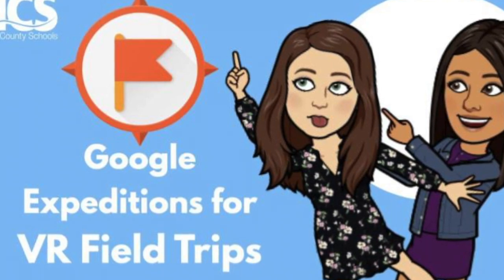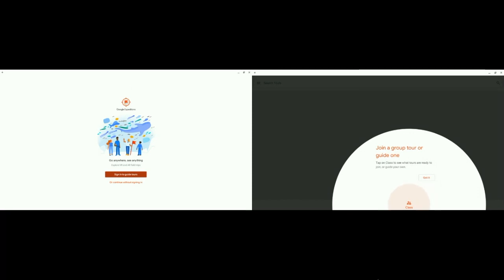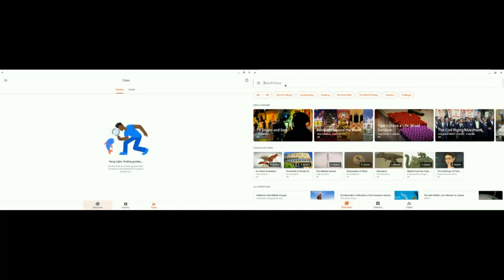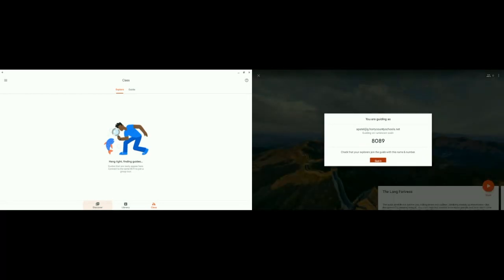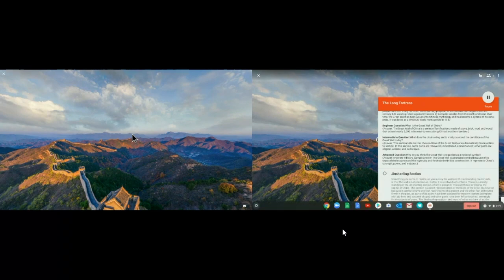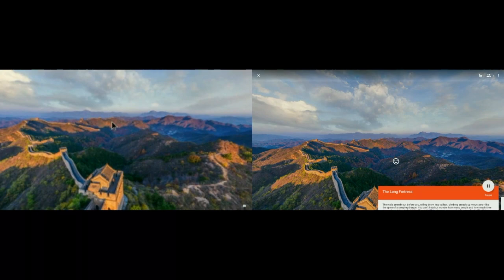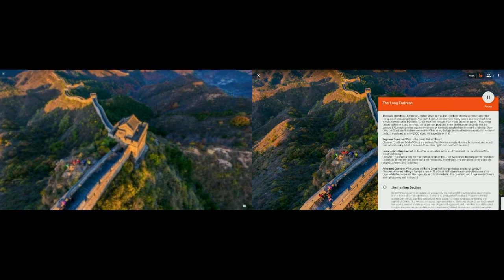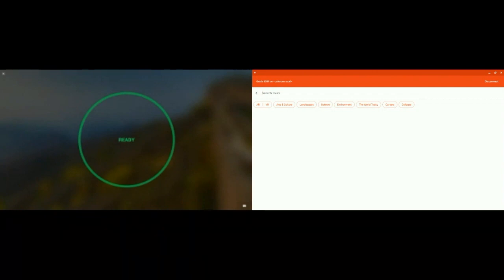How to use virtual reality using Google Expeditions for VR field trips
The Google Expeditions App allows you to see virtual reality 360 and host vr fields trips for your students.

Check out Jessica and Anila’s instructable to do VR field trips with your students in a virtual reality app with our Google Expeditions tutorial

Google expeditions is a teaching tool that combines the art of teaching with the technology of virtual reality. With the help of Google expeditions, students can visit almost any place without even physically leaving their classroom.